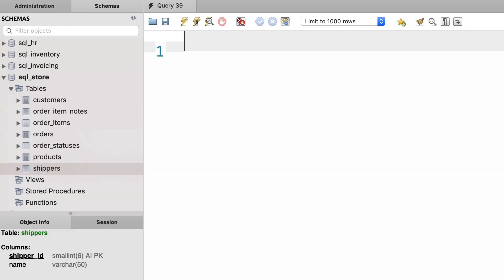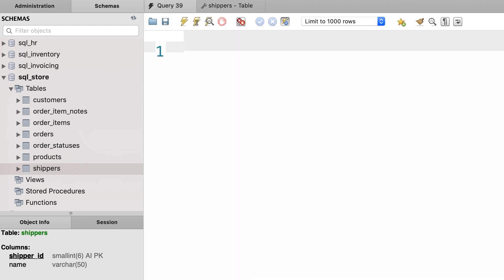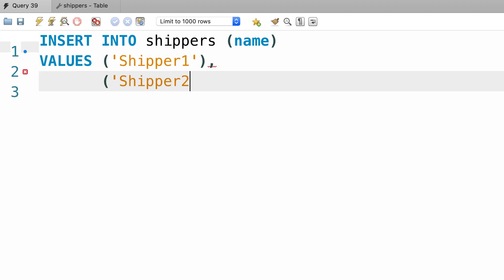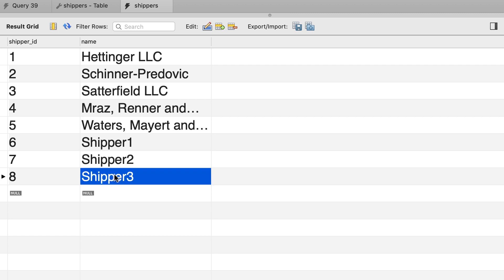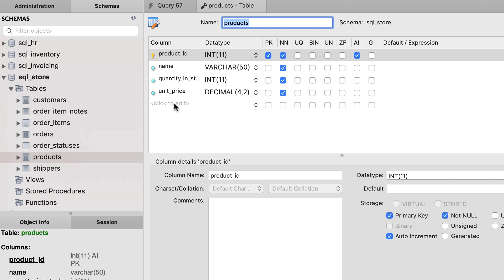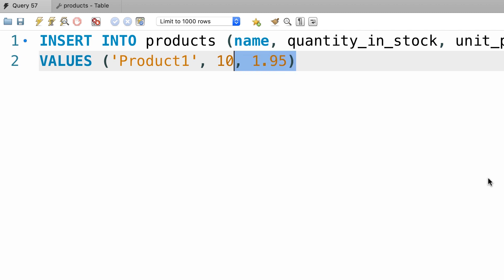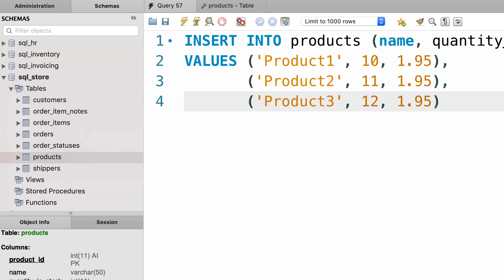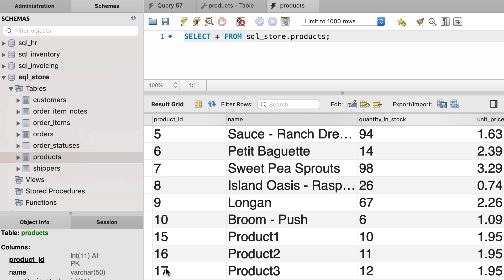SQL #31 - Inserting Multiple Rows [By Mosh Hamedani]